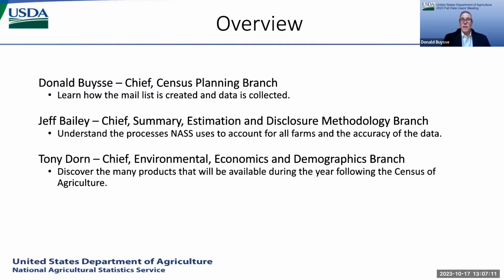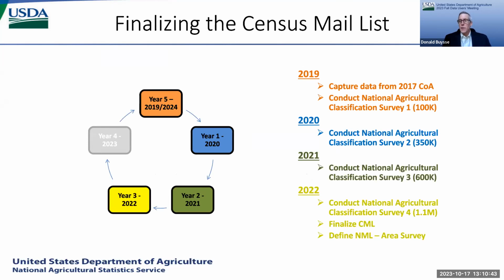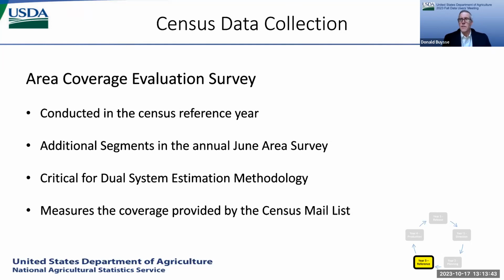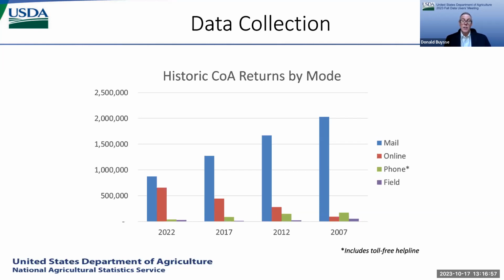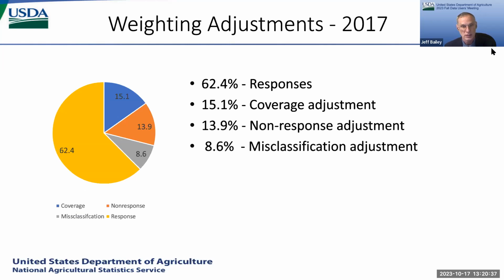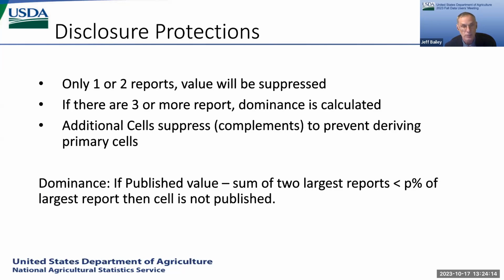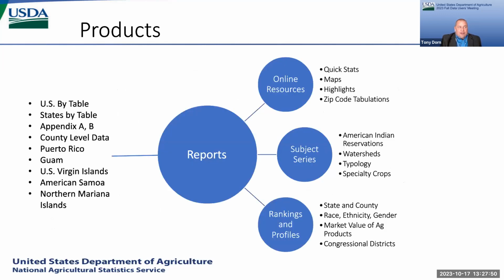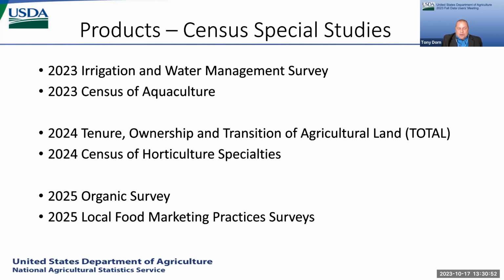2023 USDA Fall Data Users' Meeting: Focus on the 2022 Census of Agriculture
Once every five years NASS conducts a census of agriculture. This is that year! Join us to
get a clear picture looking back at data collection, a look into applying our statistical methodology, and a look ahead to the upcoming release of the many data products.